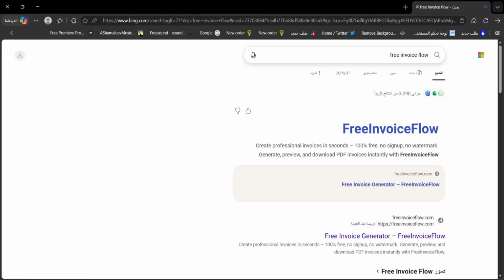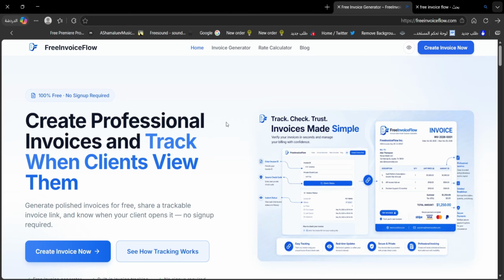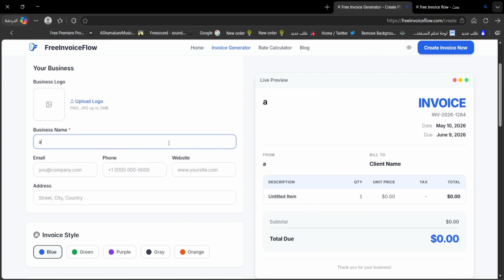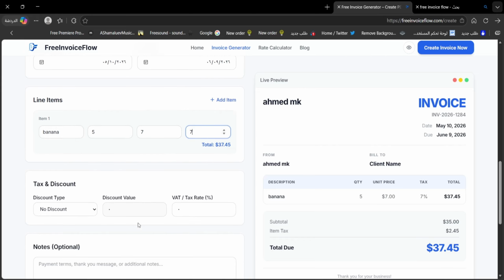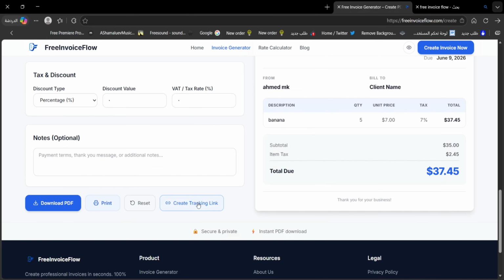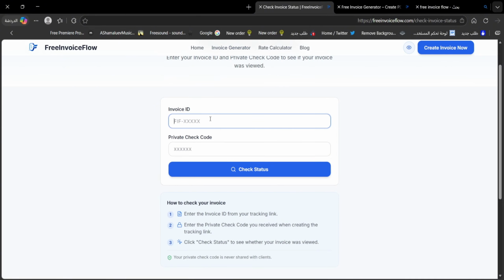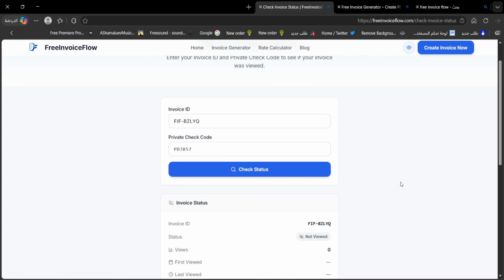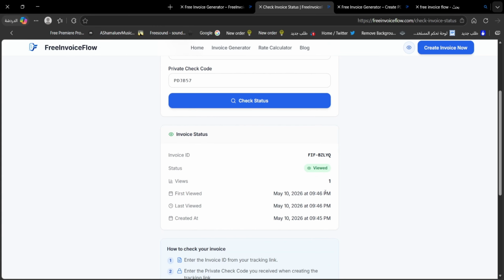How to Know When Your Client Opens Your Invoice (Free Tool)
Create professional invoices in seconds and track when your client actually opens them.

In this video, I’ll show you how to use FreeInvoiceFlow to:
✔ Create clean professional invoices
✔ Download invoices as PDF
✔ Generate invoice tracking links
✔ Check invoice view status in real time
✔ Know when your client opened the invoice

Completely free.